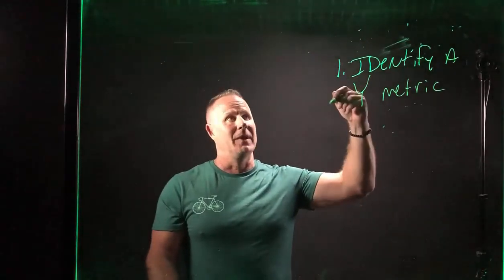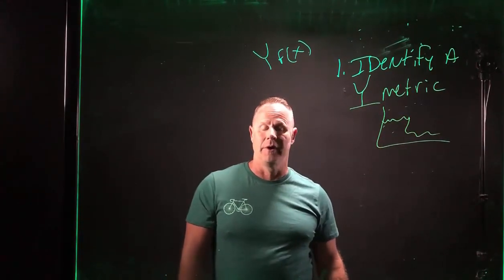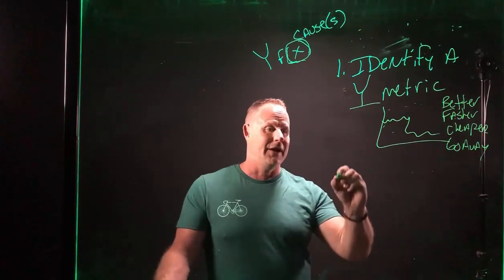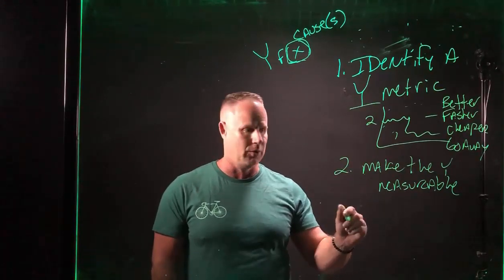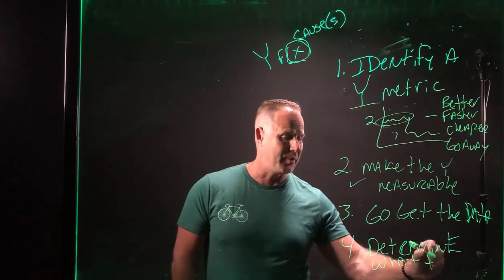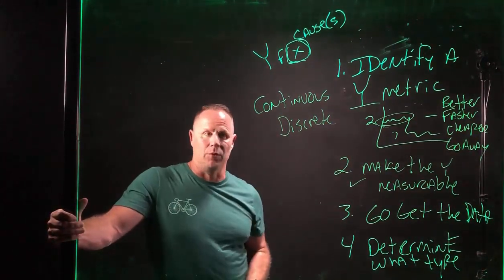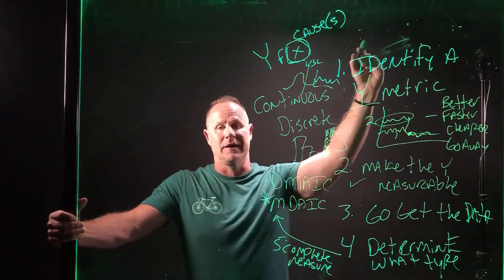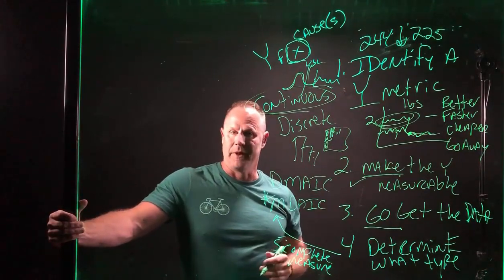How to start a LSS project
Lets not overcomplicate this, its simple